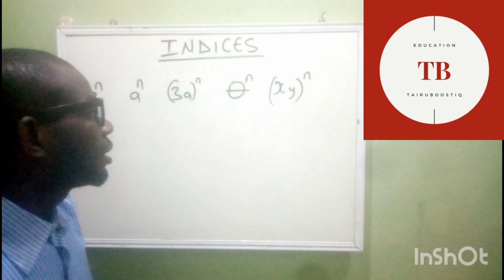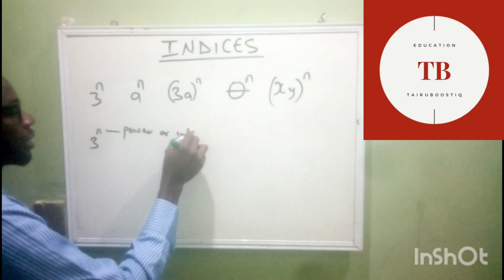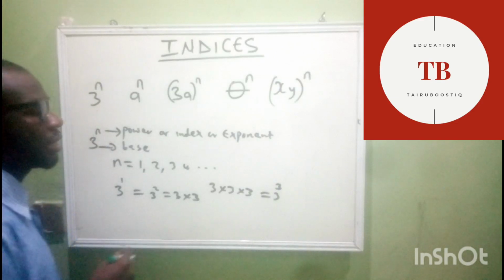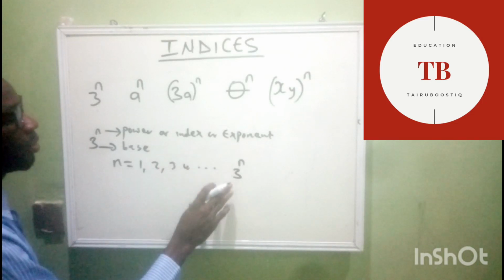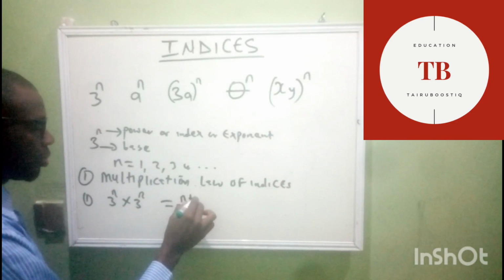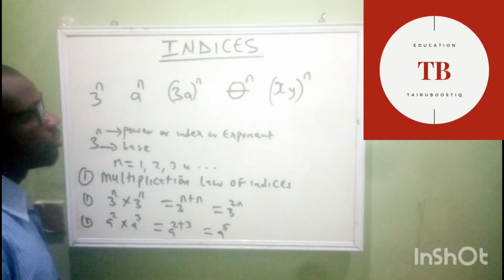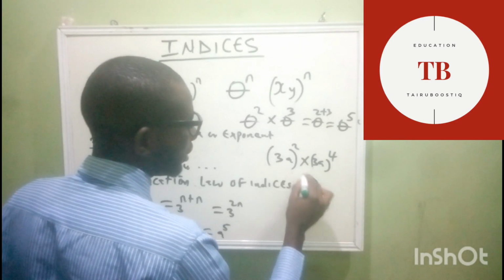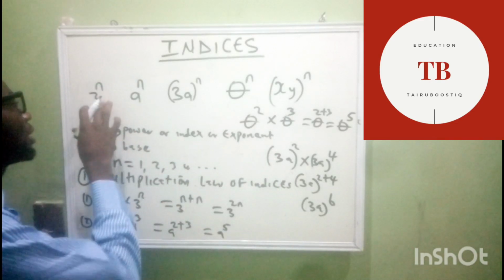What is your mathematics point of view on indices?